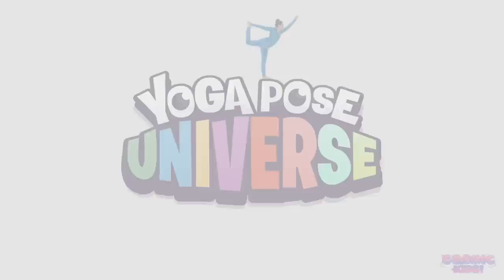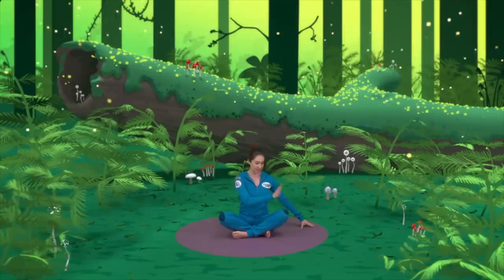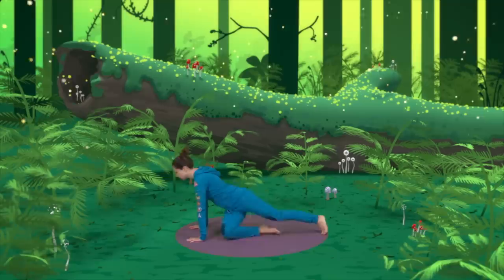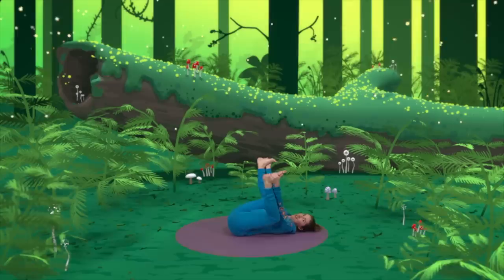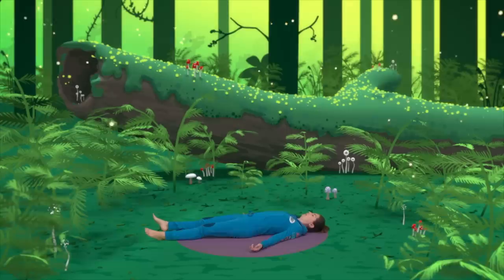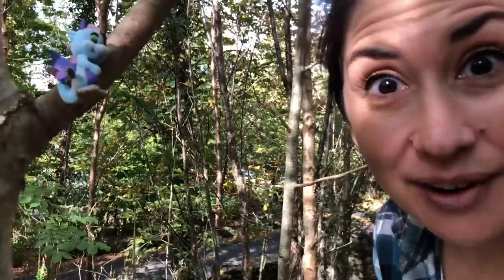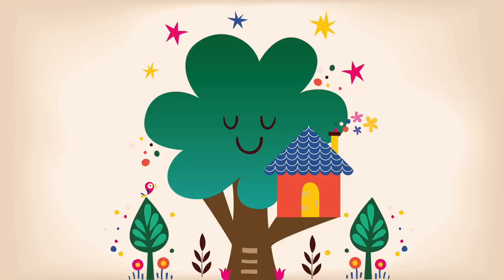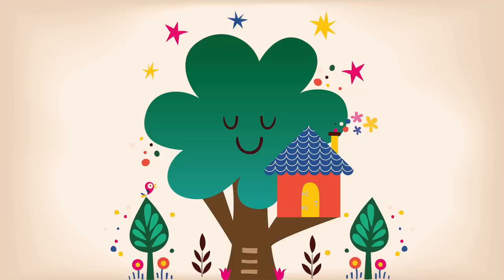Yoga and Mindfulness for Kids: Outside In The Woods | Cosmic Kids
Jaime goes to the woods and visits The Fairy Way - and introduces a trio of forest-related Cosmic Kids yoga and relaxation videos.

1. Tree Pose - Join Jaime for another kids yoga pose. This one's a real favourite - Tree Pose! Tree Pose is great for stretching our sides and practising our balance - as well as strengthening our back and legs.

2. Stella the Stick Insect | A Cosmic Kids Yoga Adventure!
A fun yoga story for kids aged 3+ all about being completely YOU!

3. Peace Out Guided Relaxation for Kids | Magic Treehouse
Peace Out is a series of guided relaxations and visualizations for kids. In this guided relaxation, we discover a magical place at the top of the garden where we feel safe and happy.